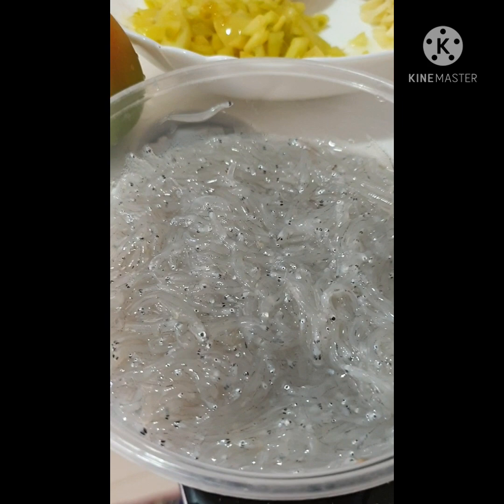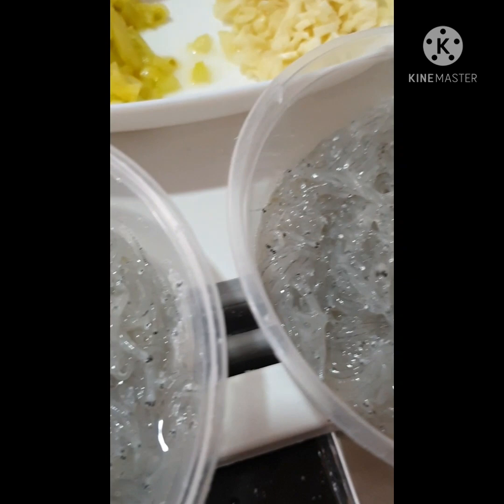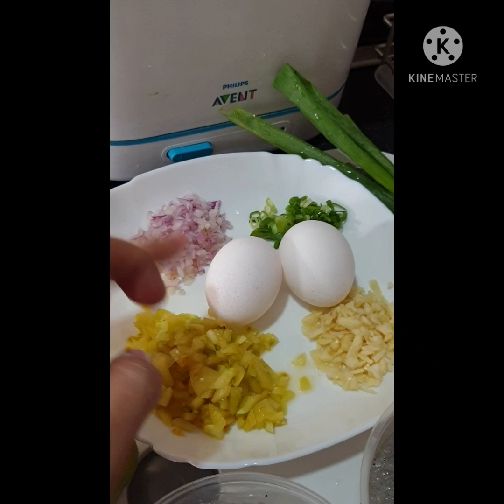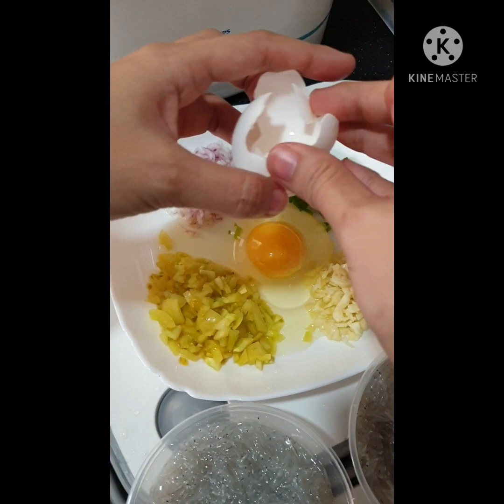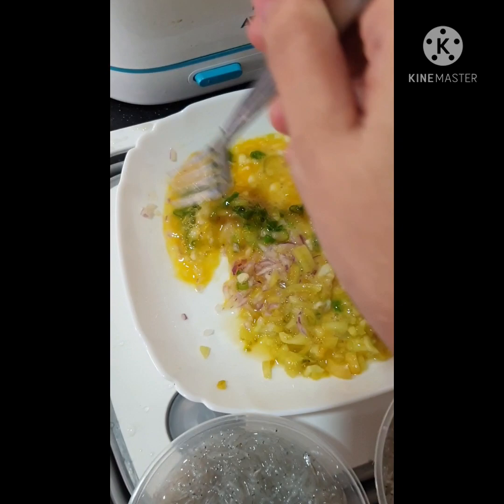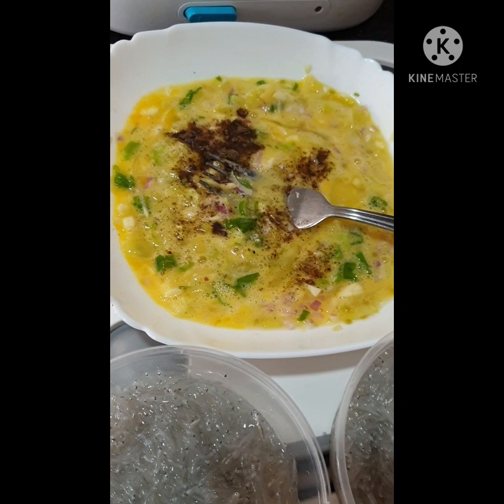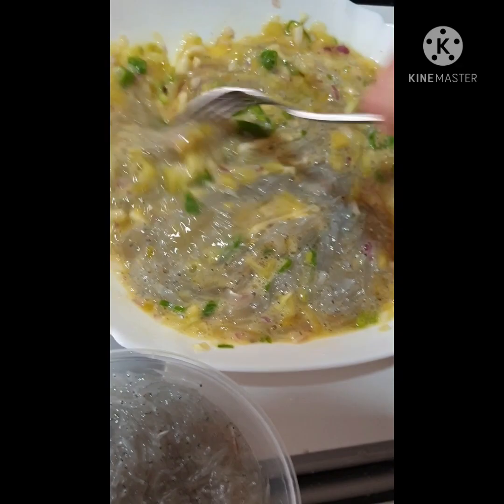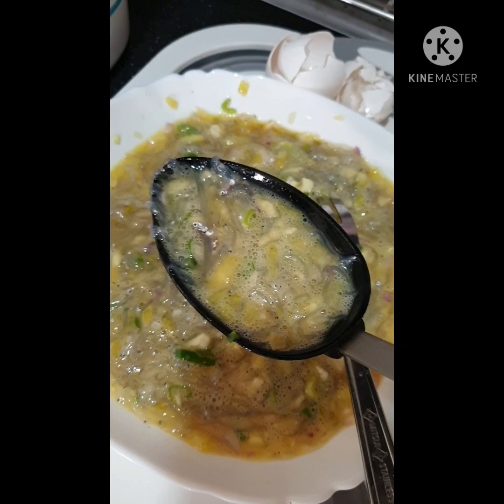HOW TO COOK TUGNOS OR SILVER FISH OMELET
Hello Friends! Me again your BISDAK MOMMY, is sharing my very own recipe on how to prepare and cook this yummy nutritious Tugnos or Silver Fish for your loved ones. Enjoy!🥰